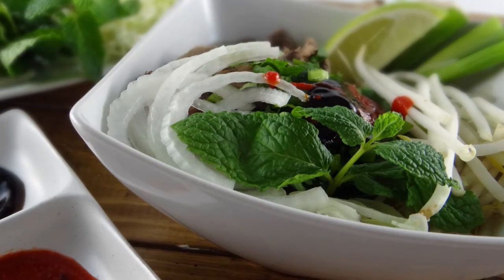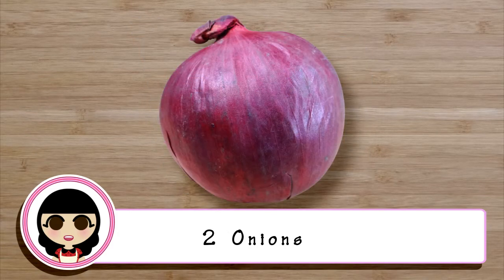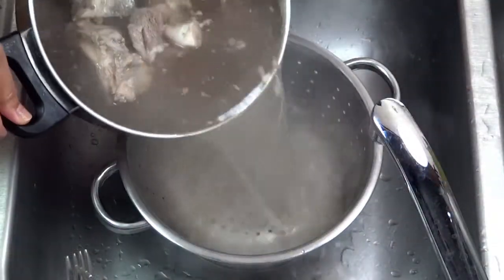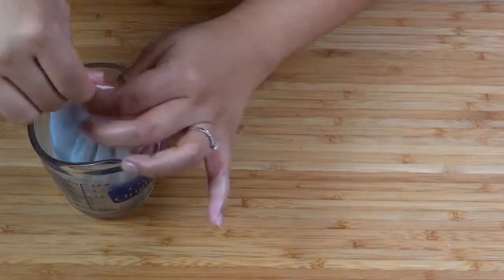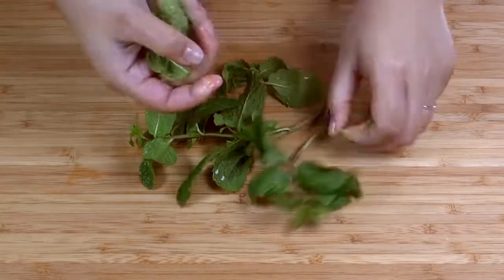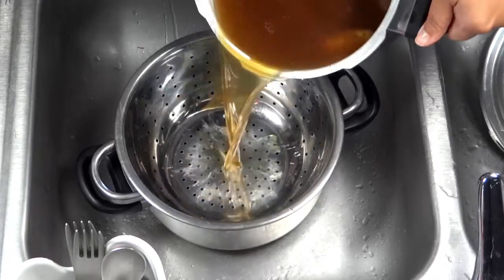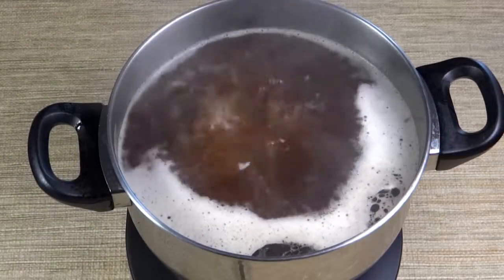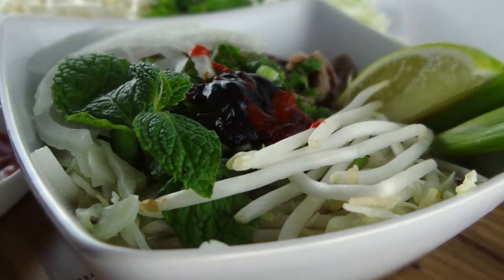Hot & Steamy Beef Pho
On this video we are making my most favorite comfort meal, beef pho! In Thai, we call it, Khaw Thiew. Originally from Vietnam, pho, being delicious as it is, spread like wildfire in Asia then stateside. Most Vietnamese and Thais prefer to consume pho when temperatures are cool, typically, in the morning hours before a long, grueling day of farming. It's tantalizing broth takes time and patience but is the essential element to this noodle soup. White rice noodles and beef provide sustenance. The various, fresh herbs and veggies add color and are full of wonderful fragrances. Pho customizes incredibly to an individual's taste! So let's learn to make pho!